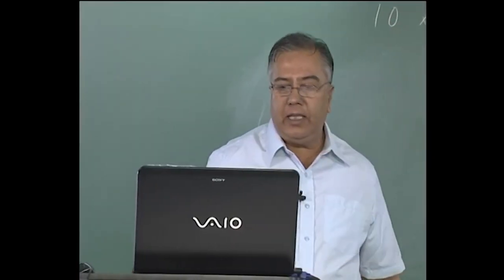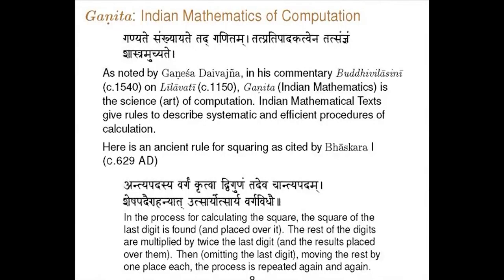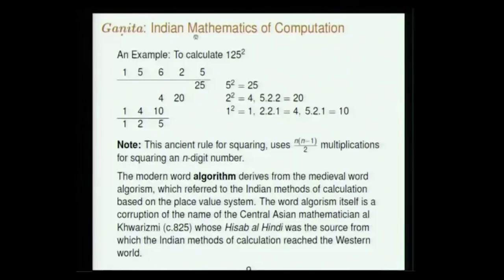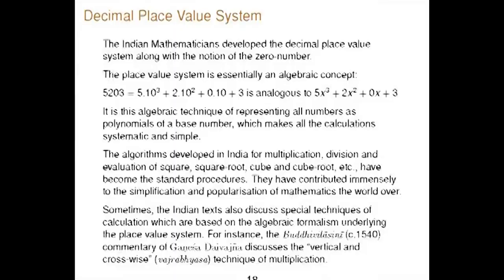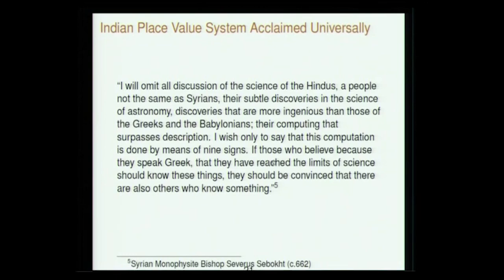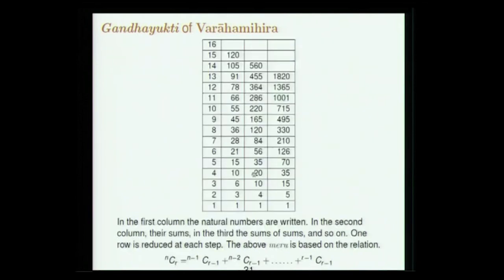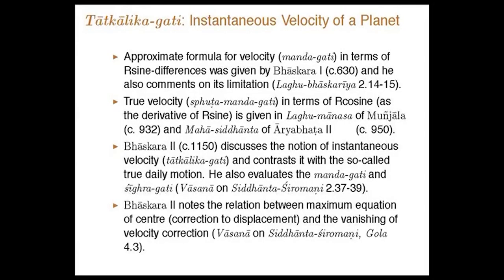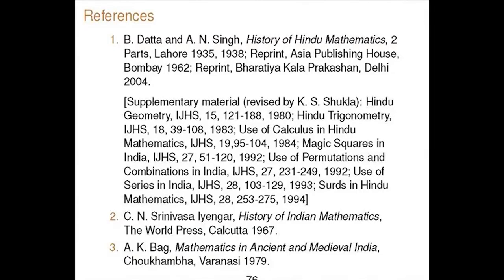Indian Mathematics: An Overview